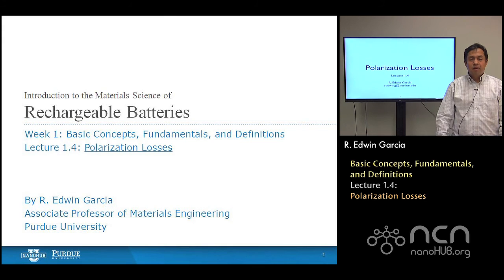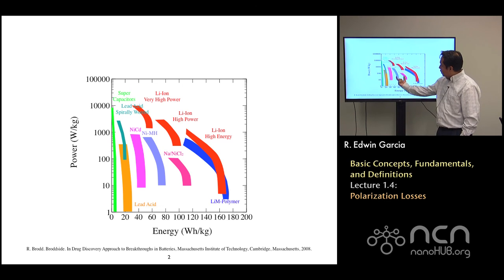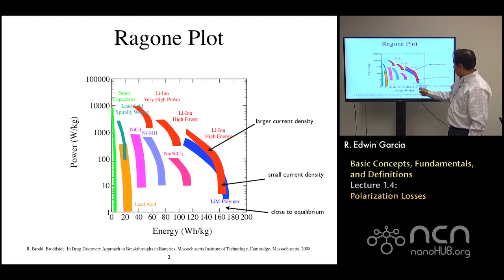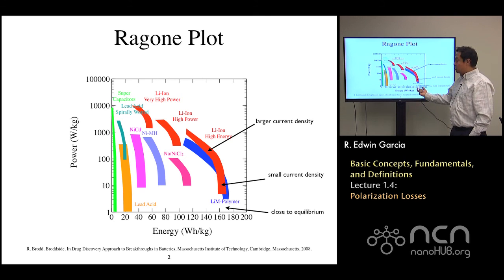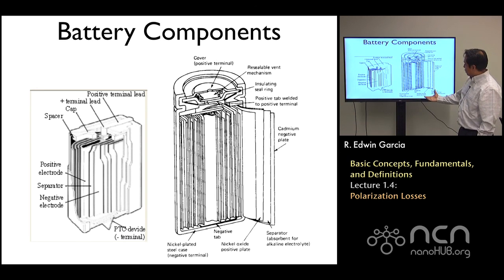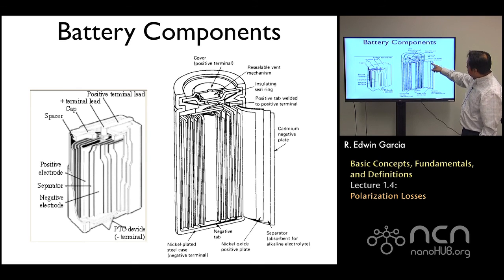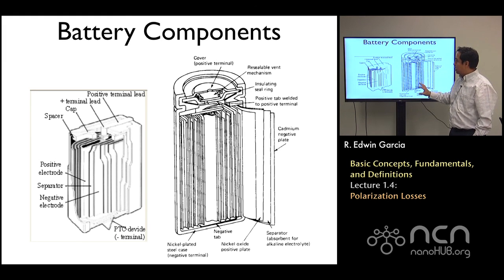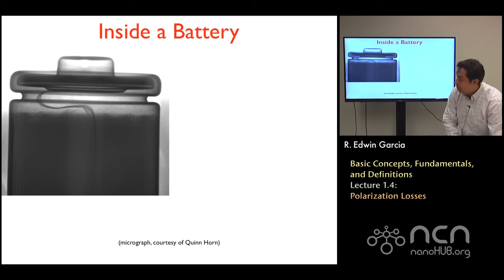nanoHUB-U Rechargeable Batteries L1.4: Basic Concepts - Polarization Loses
Table of Contents:
00:09 Lecture 1.4: Polarization Losses
00:18 Ragone Plot
02:48 Battery Components
05:13 Inside a Battery
07:25 Inside a Battery
09:57 Losses in a Rechargeable Battery
12:01 Equivalent Circuit
13:36 Concept of State of Charge
15:57 Contributions to Polarization Losses